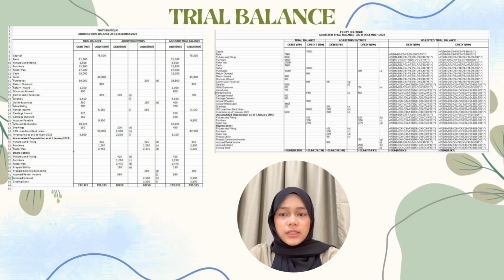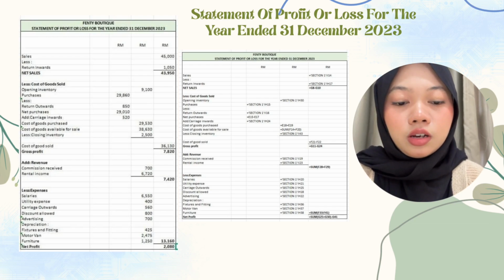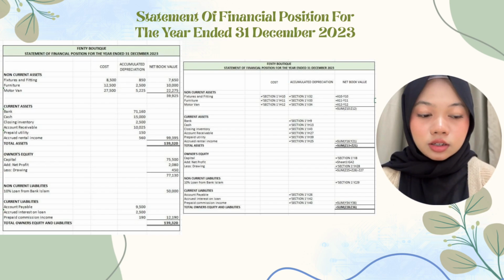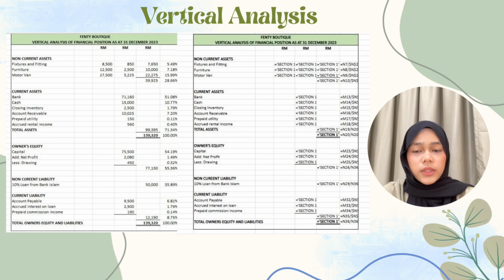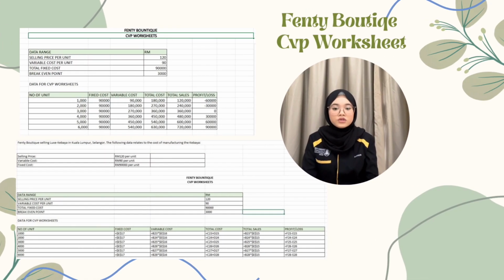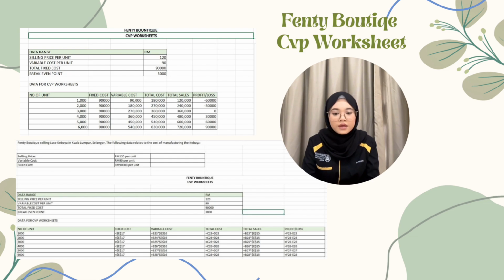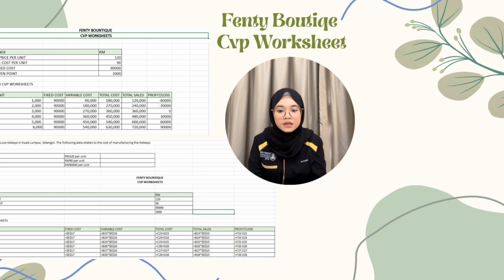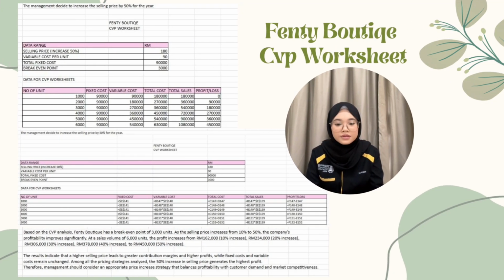GROUP PROJECT AIS205